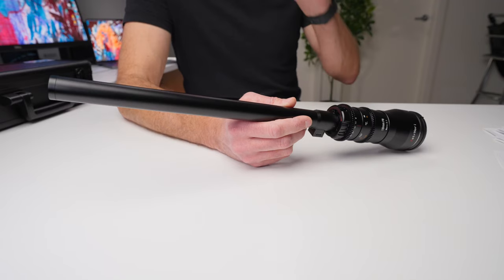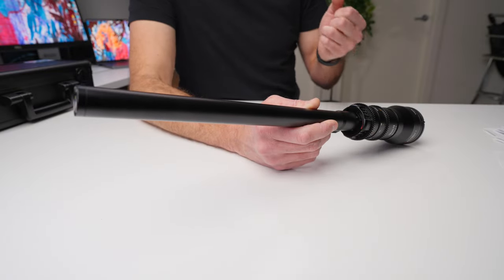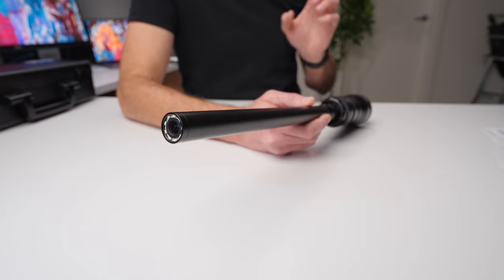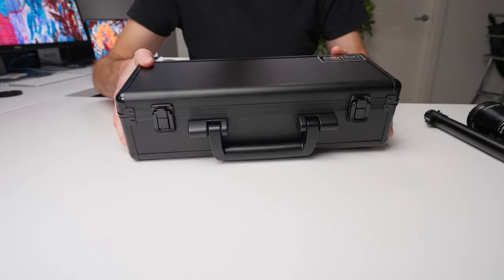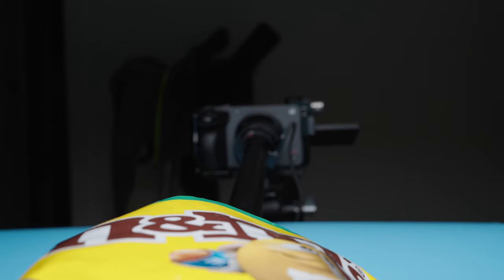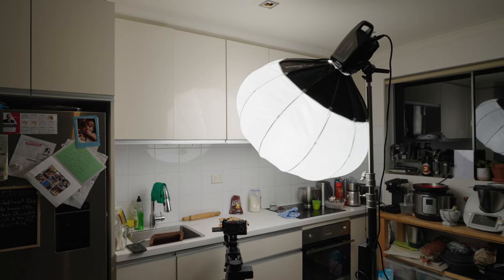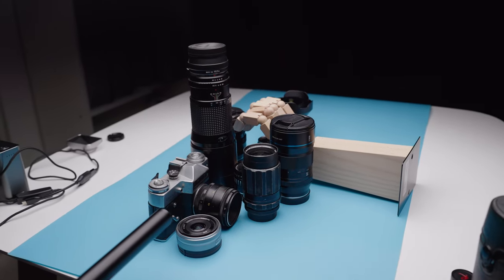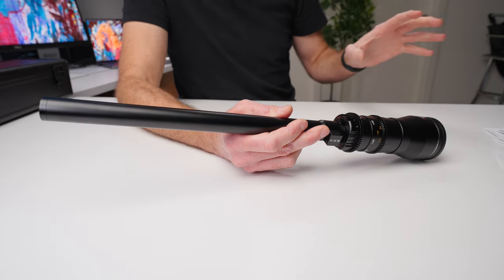The most incredible lens I have ever used.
* GET THE LENS HERE *

SLIDER AND CAMERA SEUP
Camera
Ball Head

[VIDEO GEAR]
A Camera
A Lens
B Camera
B Lens

[AUDIO GEAR]
My Studio Mic is Expensive, Get This Instead

[LIGHTING]
Main Light (Key Light)
Main Softbox

Computer Dock - (ONE PLUG for power, monitor, audio, keyboard, trackpad, and 5 drives!)

In this video, I'm showing you the amazing Astrhori lens. This lens is incredible for macro photography and is perfect for baking or technology shots. I'm SHOCKED at how well it captures detail and the effect it has on your videos is incredible!

00:00 - Coolest Lens Ever
00:25 - What is a probe lens?
01:32 - Lighting the Shots
02:40 - Breakdown, Travel, and Case
03:23 - How Do You Get These Crazy Shots?
04:17 - Who Uses These Lenses?
05:03 - [EXAMPLE 1] - The M&M Shot
05:57 - [EXAMPLE 2] - The Cookies Shot
07:46 - [EXAMPLE 3] - The Star Wars Lens Shot
08:32 - What lens is it?